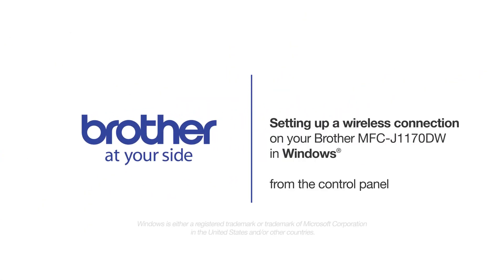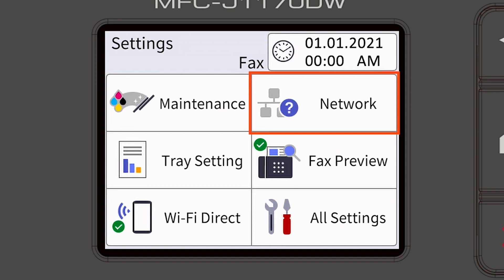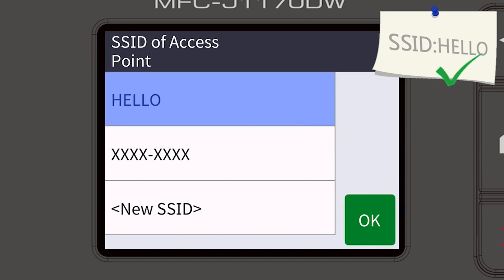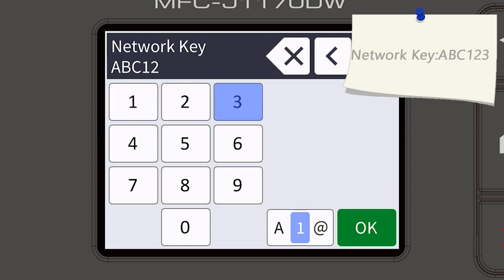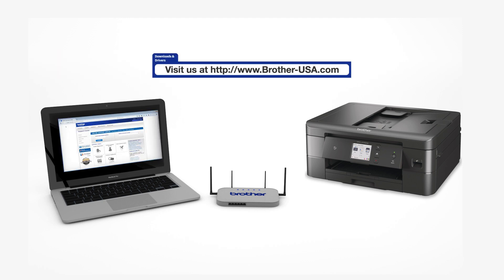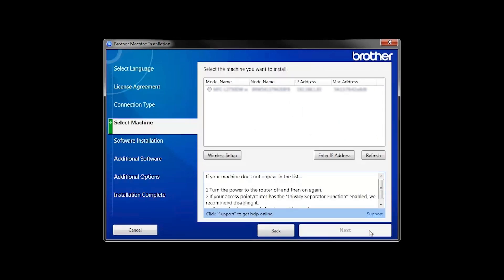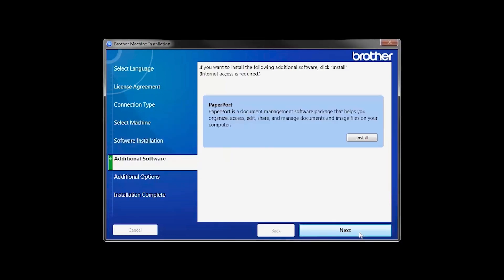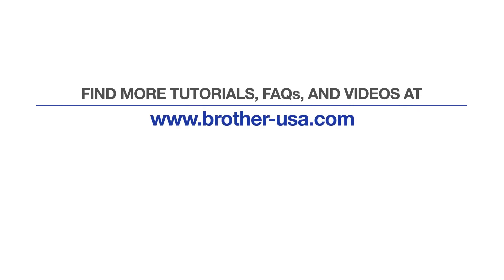MFCJ1170DW wireless setup from control panel - Windows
Learn how to set up your Brother MFC-J1170DW inkjet printer on a wireless network in this video tutorial. This method will use your machine’s control panel to establish the wireless connection.

Models covered:
Brother MFCJ1170DW

Chapters:
Intro 00:00
Models covered 00:10
Select network name 01:00
Enter network password 01:10
Download the software 01:50
Running the Installer software 02:00
Install iPrint&Scan 2:30
PaperPort Install 02:50
User’s Guide and Registration 03:00

Transcript:
Welcome, today we’re going to earn how to set up your Brother MFCJ1170DW to a wireless network using the machine control panel

The iPint&Scan application will automatically install. If you do not wish to install at this time click “Install Later”

If your model supports scanning you will be prompted to install PaperPort.

Click "Install."

Click "Next"

Click on Brother registration to register your machine at this time. You can also open the online user guides for your model
Once you are through, click "Finish."

Customers also searched:
Brother MFC J1170DW wireless control panel Windows
Brother MFC J1170DW wireless setup control panel Windows